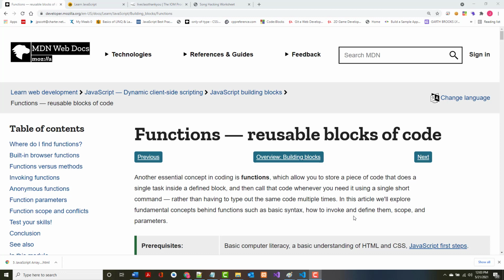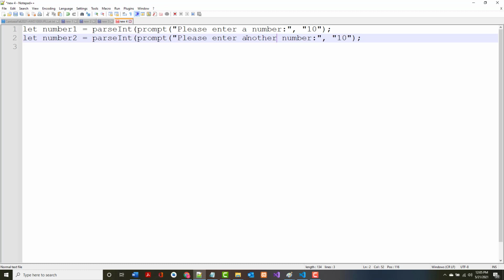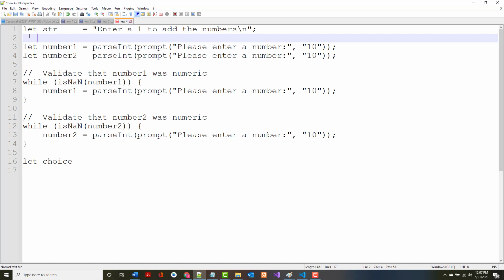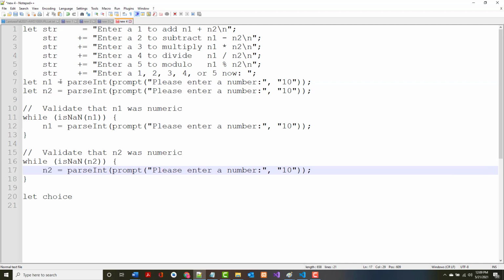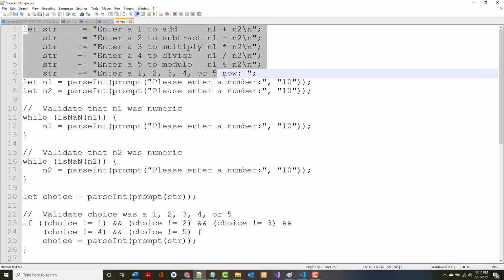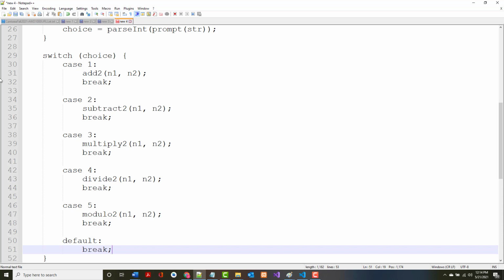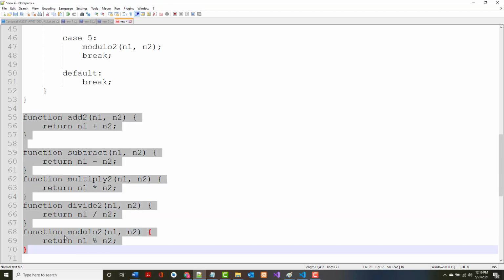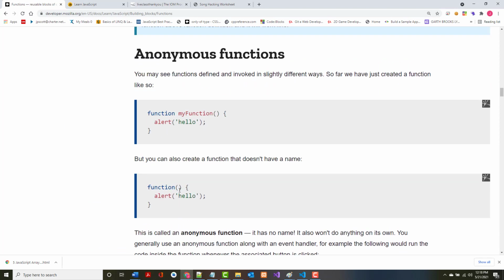JavaScript - Building Blocks - Part04.1